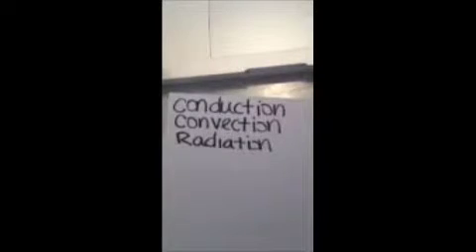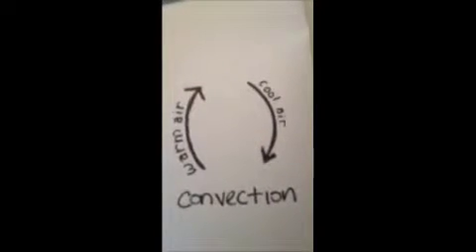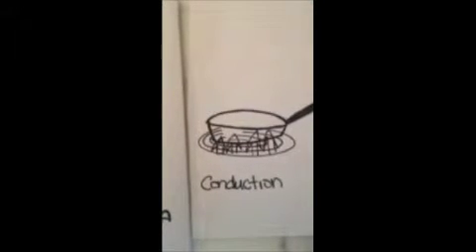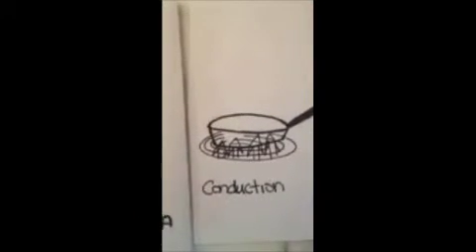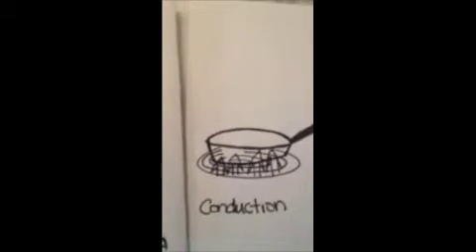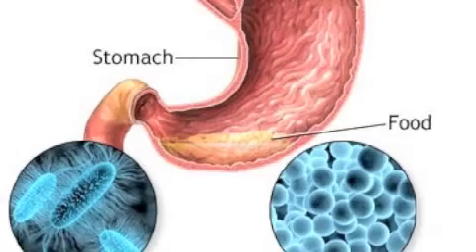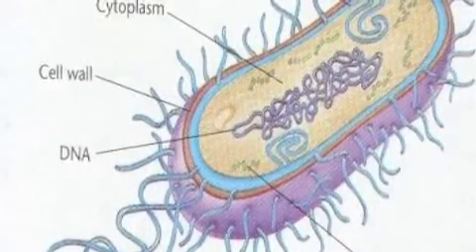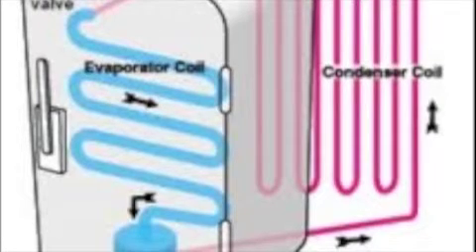Chem Project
Addie Glass, Aubrey Vial, Maggie Mokros